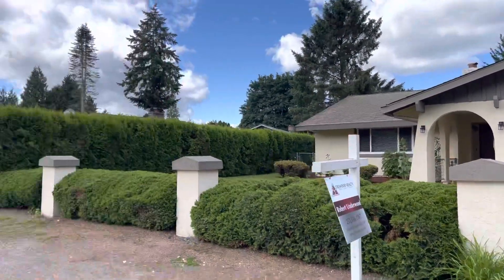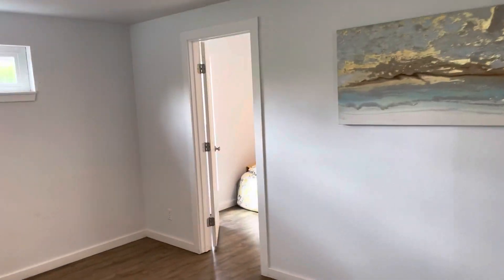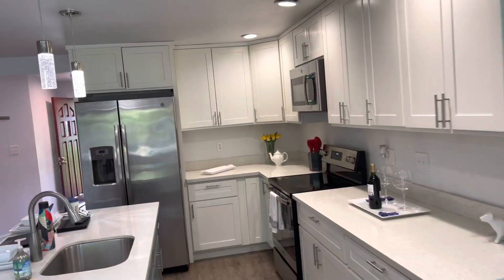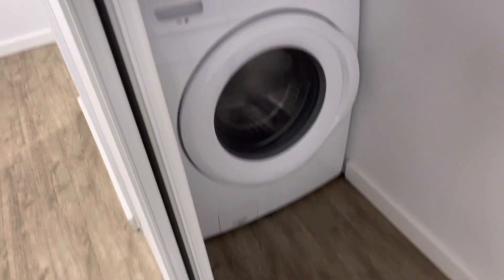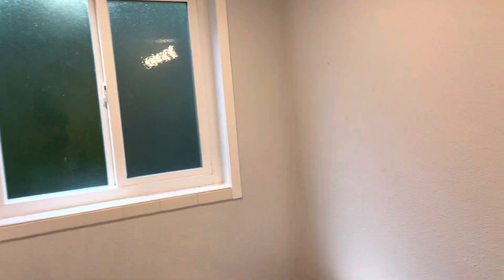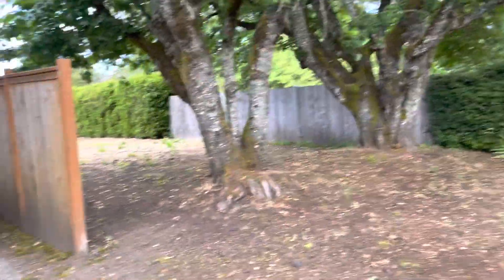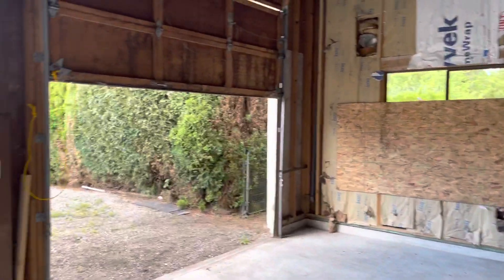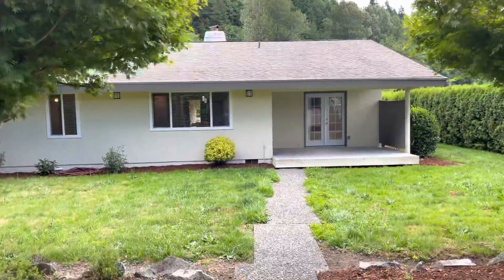101 Riverview Dr NE, Auburn, WA 98002 (Sold July 2021)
Rambler with attached 2 car garage and an additional huge shop with roll up RV parking on a very private and meticulously maintained neighborhood what you have been searching for? Done! This 3 bed 3 bath home features 2 master bedrooms, a fireplace, and an open floor plan. Recent complete remodel includes all new windows, French doors, LVP flooring, solid wood cabinets, quartz counters with under mount sinks, doors/ molding, led lighting and plumbing fixtures. Two car attached garage new opener and an additional 650 sq. ft. shop/RV parking on a well maintained large lot. Private backyard for BBQ's and entertaining. Located at the end of a private Cul de sac neighborhood. Want more info on homes in the area? Visit us here!